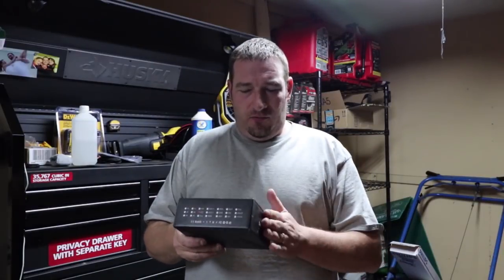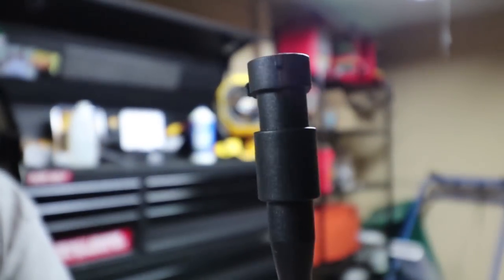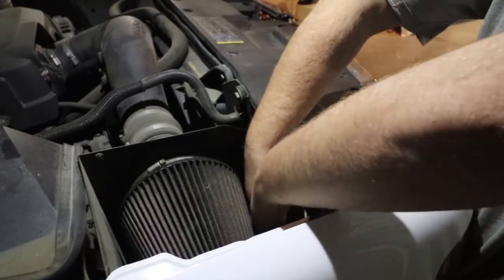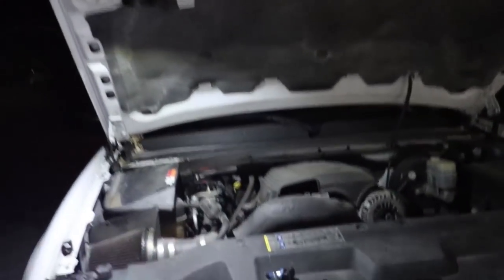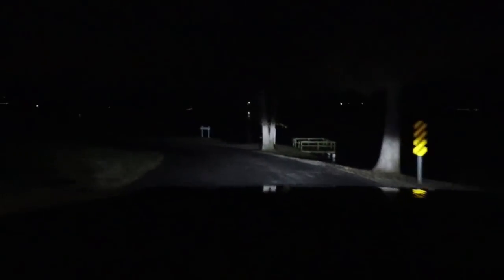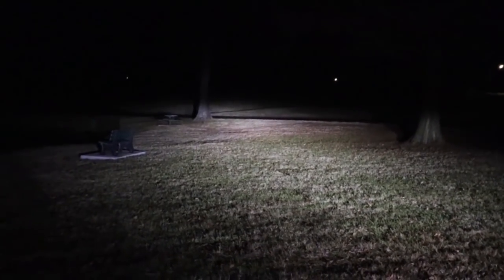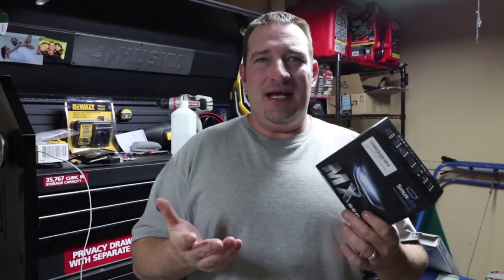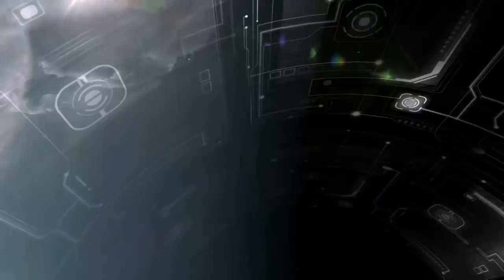NEW Truck Headlights, LED VS Halogen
Whats up guys. Today I switch over to LED headlights and let me tell you that for the price point I paid for these vs the halogens I was using, I"ll never go back. In this video I will go over and show the difference between a regular halogen bulb and an LED bulb. I have used this bulb for a couple months now and have to say that I am still very impressed with the light every time i drive at night. I would buy another set of these no questions asked.

Link to Buy

2017 Toro Grandstand
Echo PB-770T
Echo SRM-2620
Echo SRM-2620T
Echo SRM-280T
Echo ES-250
Echo PB-2520
Echo PE-225
Echo PE-266S
Echo HC-152
Echo CS-590
2014 Lamar 6.5x12